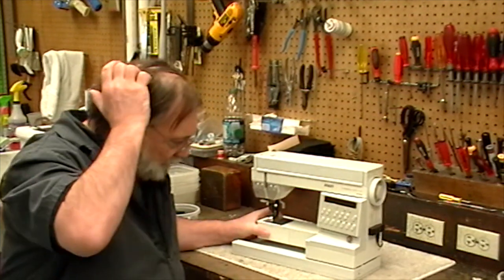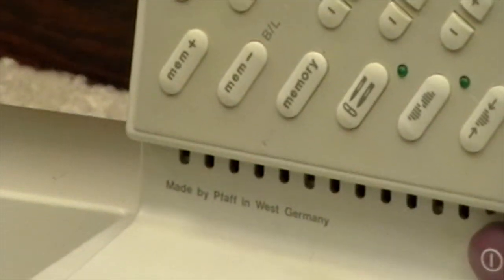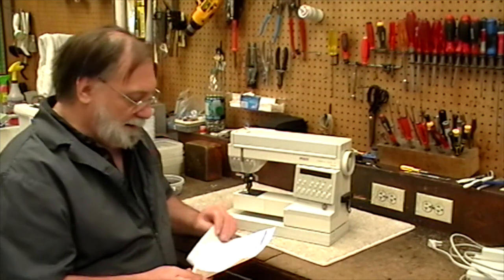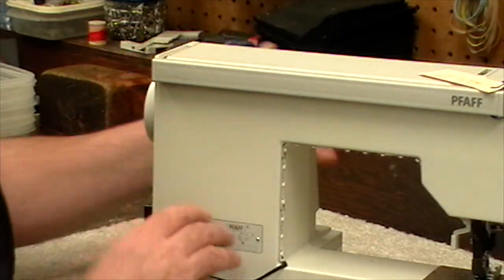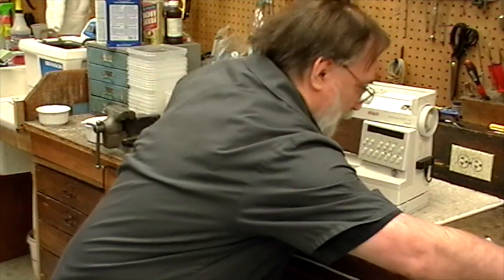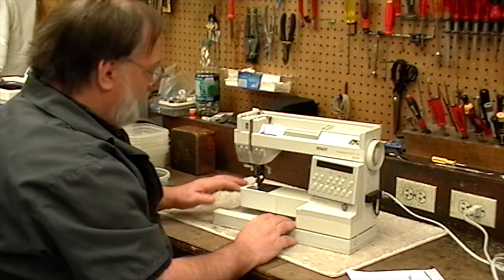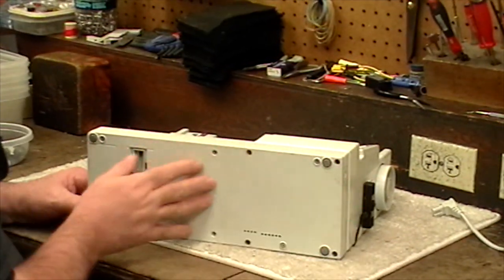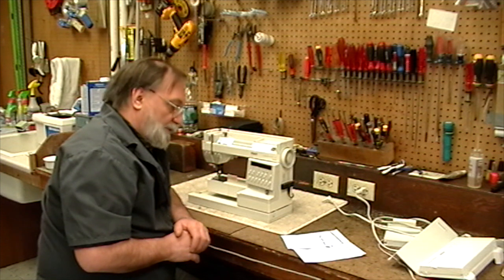Pfaff 1473 CD Evaluation and repair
Watch Glenn Smith (Uncle Creepy) as he evaluates the 1473 and discusses some of the common issues we see today on this machine. The Pfaff 1473 was produced from 1988 through 1994 and has proven to be a machine that will withstand the test of time. Brubakers Sewing has been in business since 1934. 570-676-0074